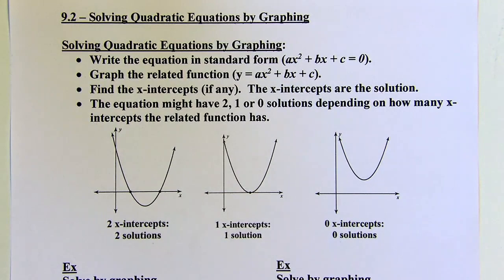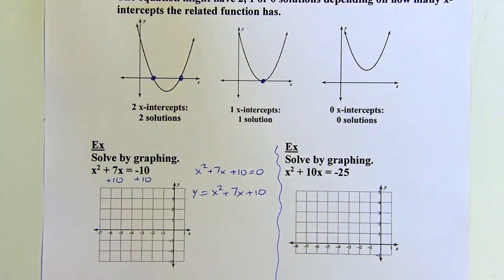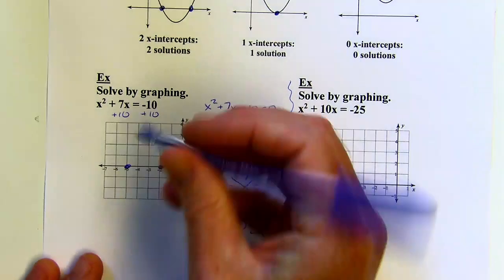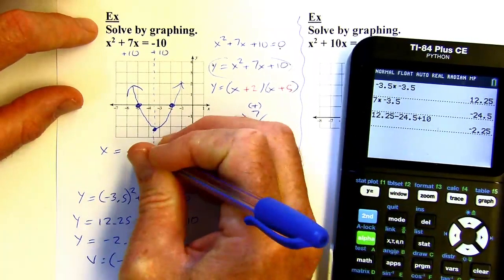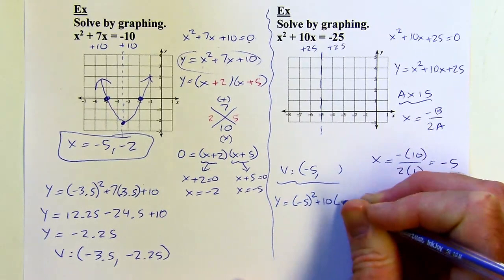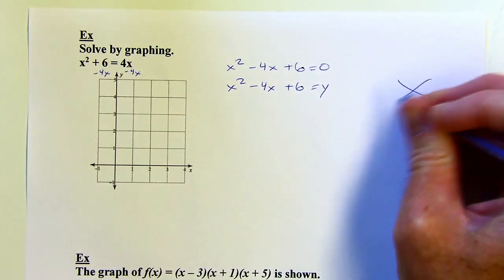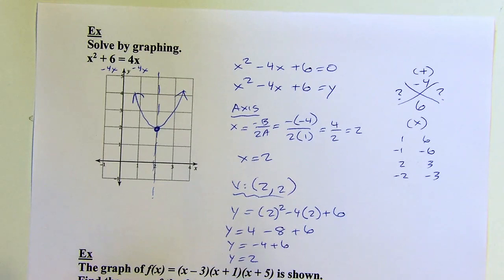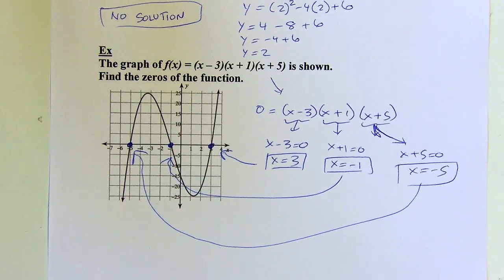Algebra 1 - Big Ideas 9.2 - Solving Quadratic Equations by Graphing